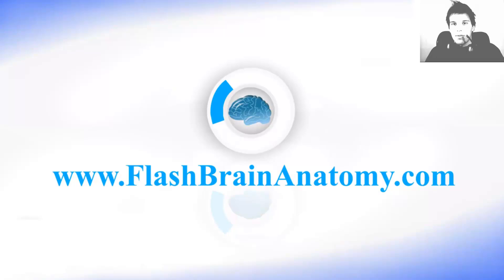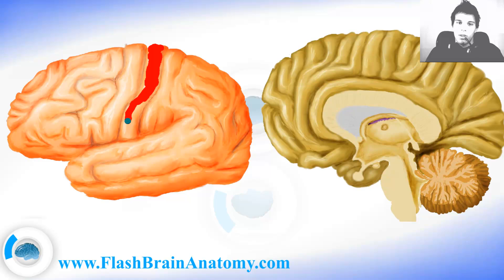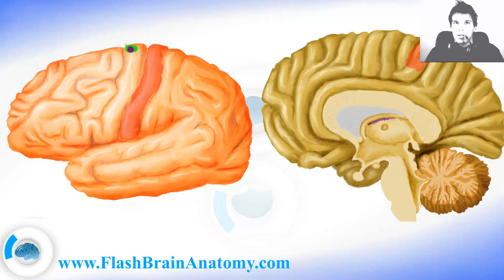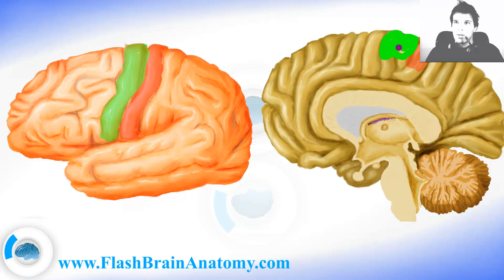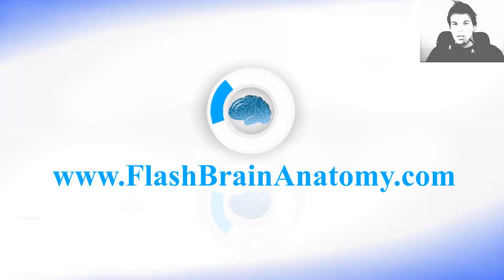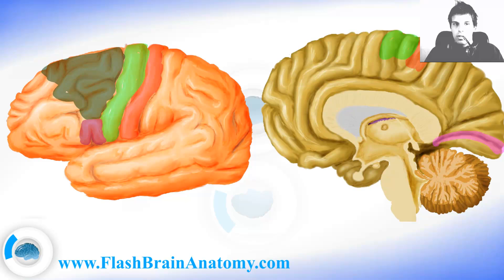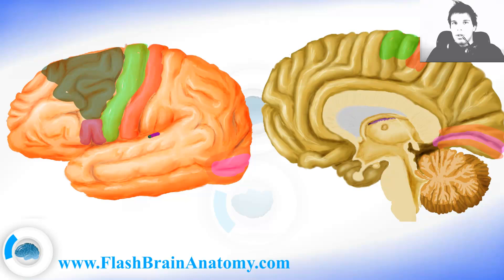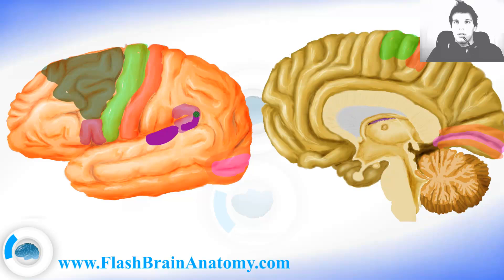Functional Brain Areas Of The Cortex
Not only you can learn the functional areas of the brain but the complete Neuroanatomy!